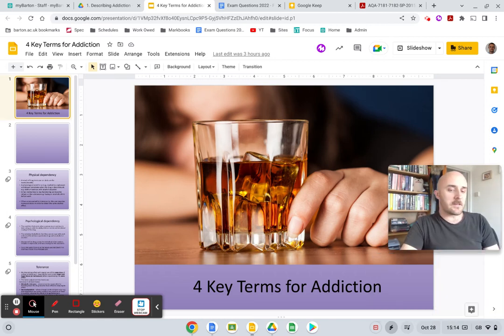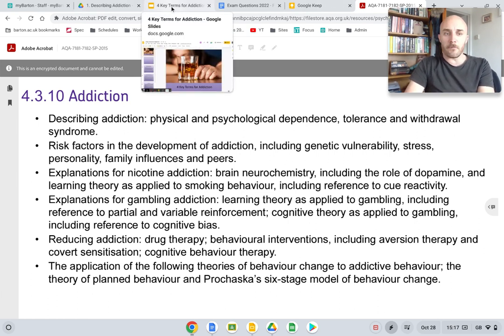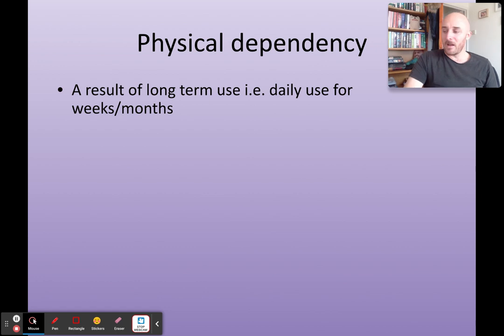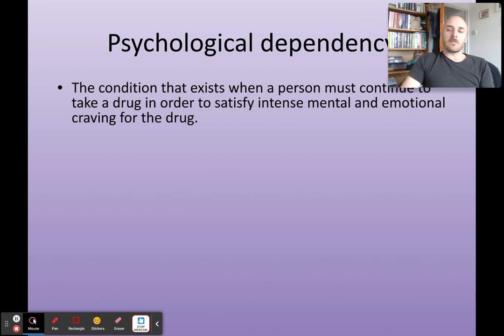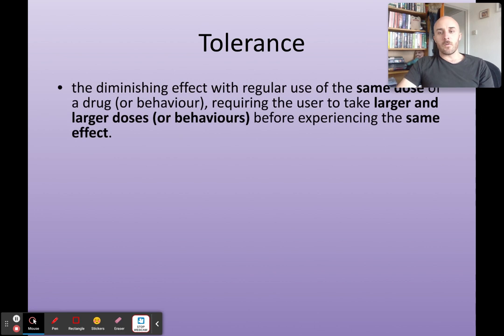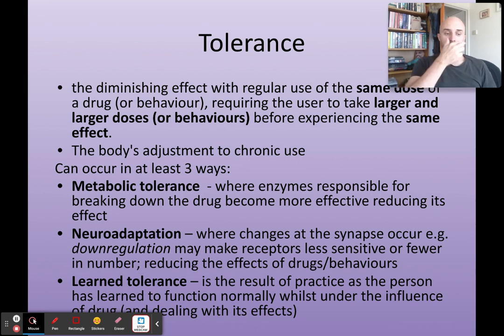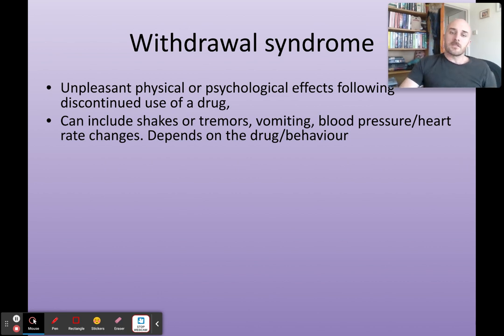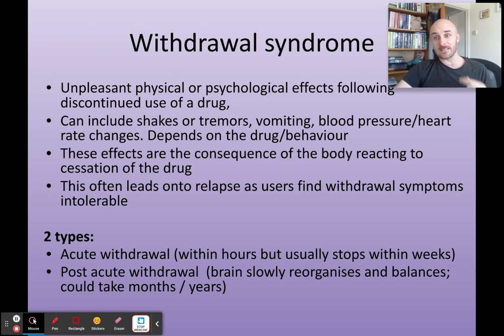Describing Addiction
0:00 - Physical Dependency
7:03 - Psychological Dependency
9:54 - Tolerance
13:43 - Withdrawal
18:13 - Exam Questions